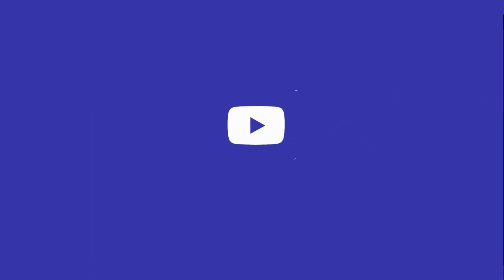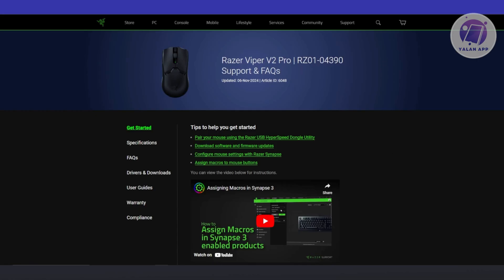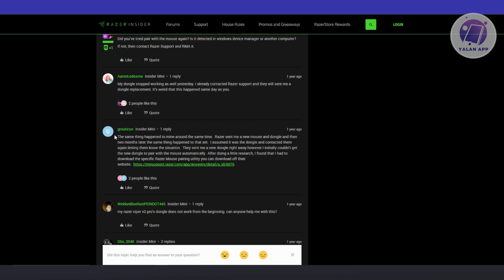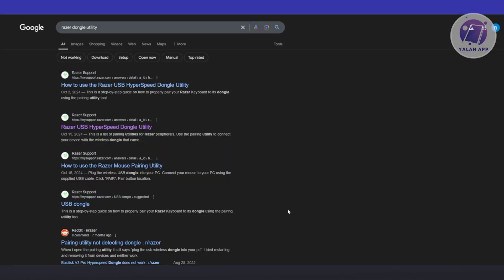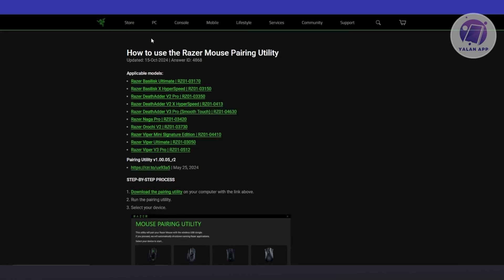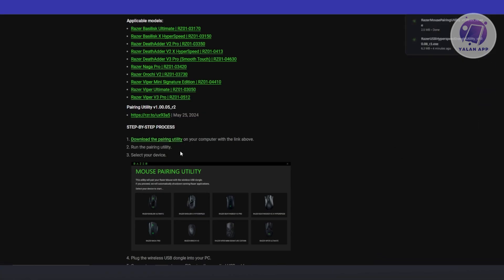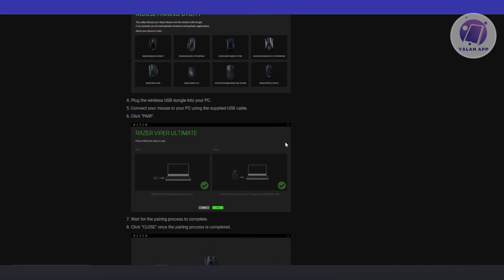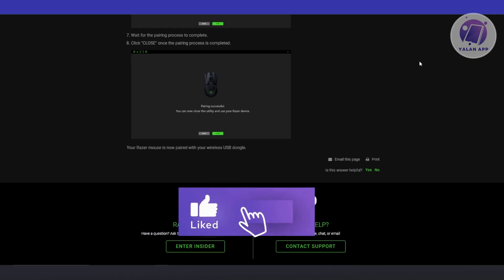How To Fix Razer Viper V2 Pro Dongle That Is Not Working (2025)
If you want to fix the issue of your Razer Viper V2 Pro dongle not working, then this video will be perfect for you!